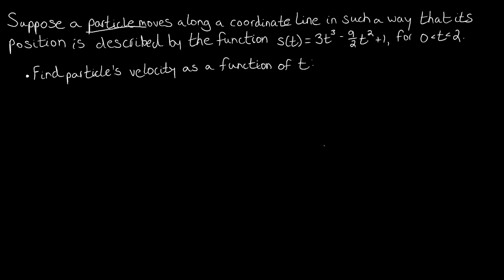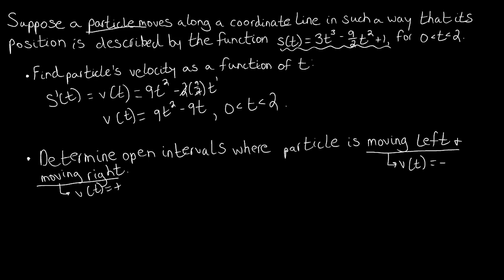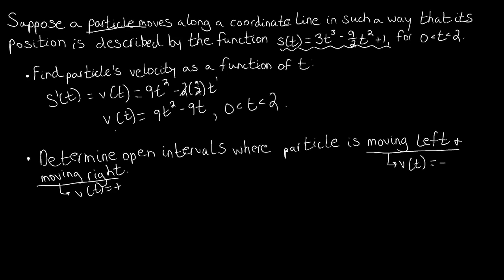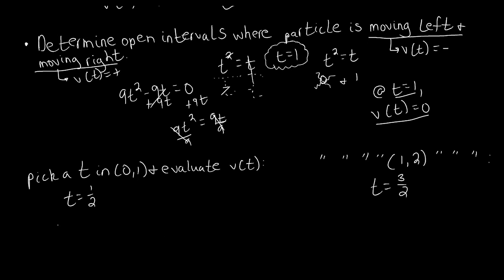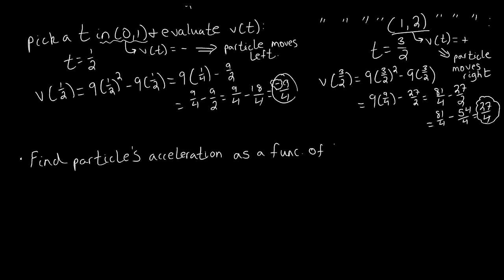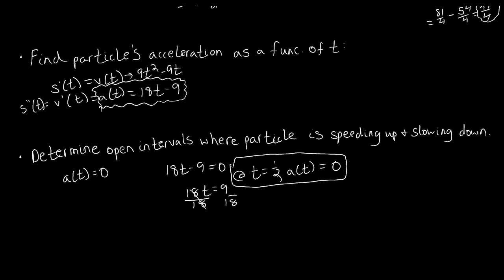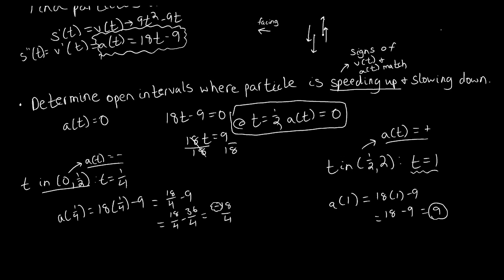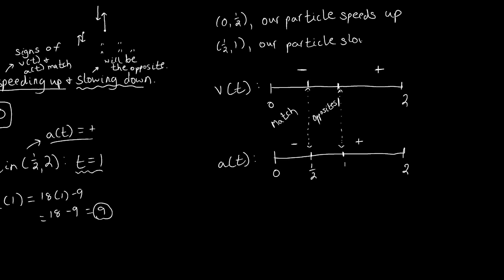Section 3.4 Derivatives as Rates of Change Problem 2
We look at a particle motion problem to explore this concept.
We explore the relationship between position, velocity, and acceleration.
We also explore what happens when velocity and acceleration are negative, positive, and 0.
Lastly, we look at the significance of the instances where the signs of velocity and acceleration match/are opposites on different subintervals of our interval.